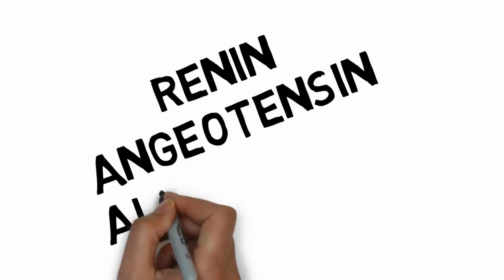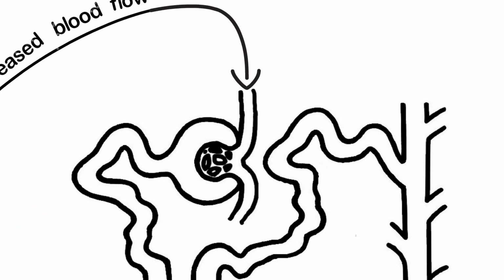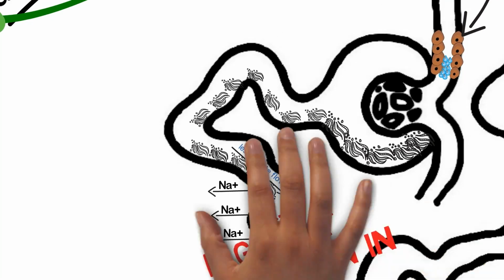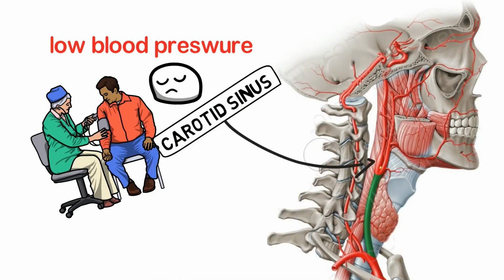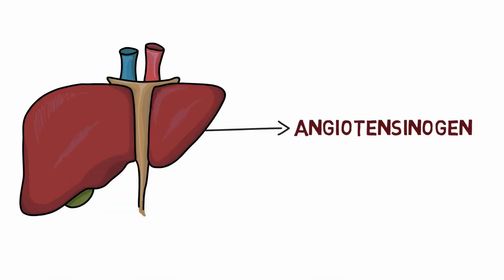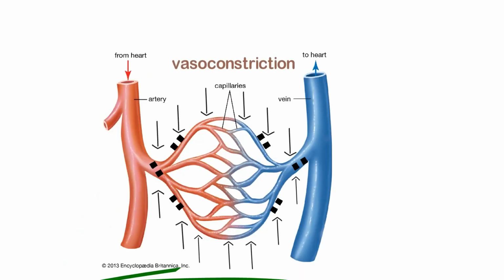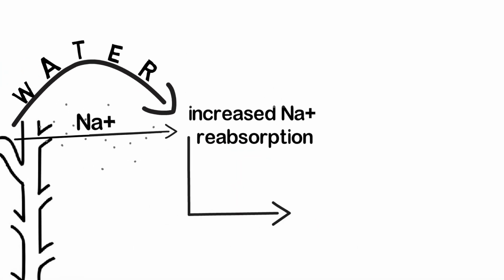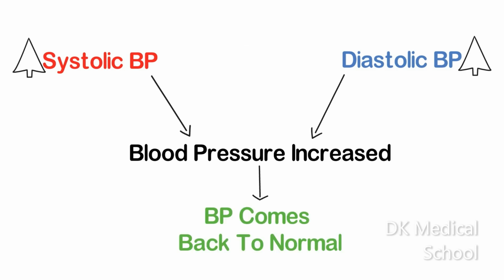Renin Angiotensin Aldosterone System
An animated video on renin angiotensin aldosterone system.

We tried to explain through a simplified animation.

It is a hormone system that regulates blood pressure and fluid and electrolyte balance, as well as systemic vascular resistance. It is also called RAAS in short. Some also describes it as Renin angiotensin axis.

It only helps us to increase our blood pressure.

Music Info: Inspirational Dream - AShamaluevMusic.